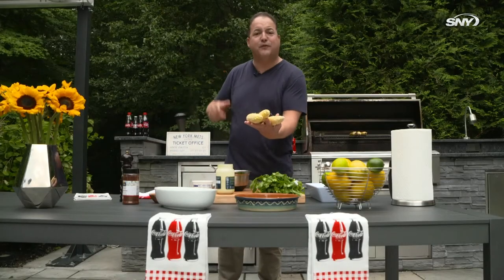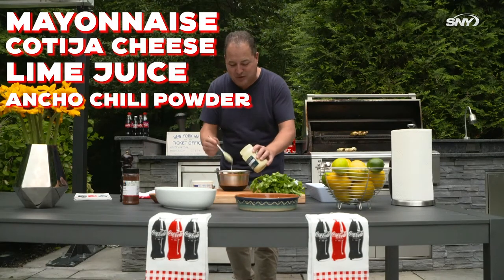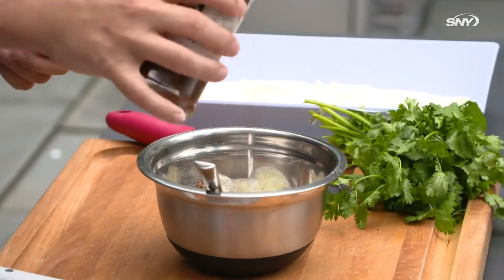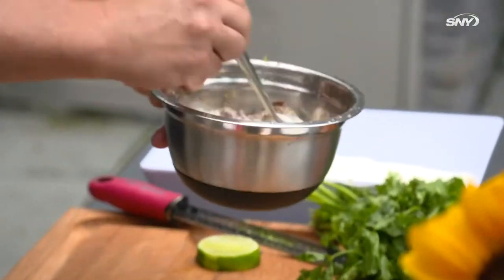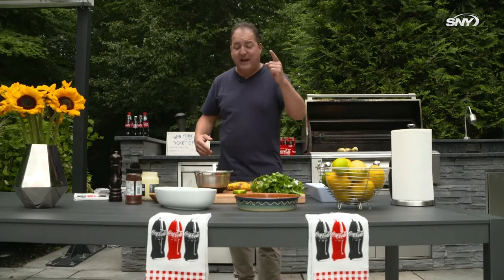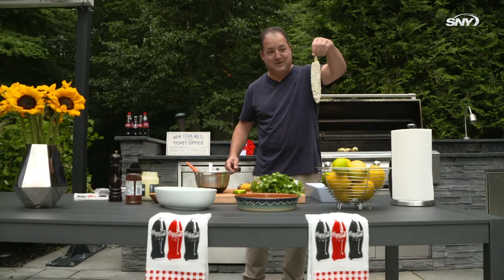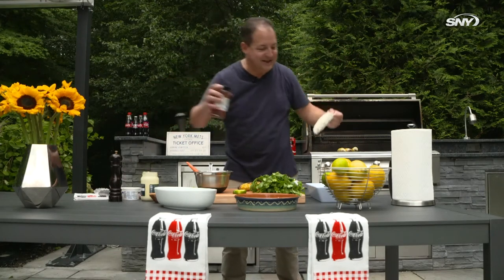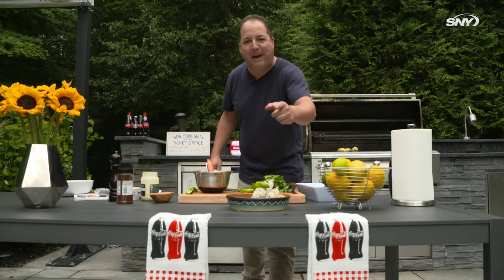Learn to make Chef Josh Capon's Mexican Street Corn! | Mets Home Field Cooking | SNY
On the latest Mets Home Field Cooking, presented by Coca-Cola, Chef Josh Capon brings the ballpark home to you. Learn how to make his Mexican Street Corn, also known as Elote de Calle, in the comfort of your backyard!

SNY and Coca-Cola’s partnership takes a new form in 2020! In a year when fans cannot get to Citi Field to enjoy the ballpark’s famous food options, this digital series brings the ballpark home to the fans.  Celebrity Chef Josh Capon stars in a cooking series that delivers a “how-to” for making these baseball-inspired recipes in your backyard.  Josh reveals how to make his award-winning Bash Burger – which is featured at Citi Field – along with three other dishes inspired by being at the game.

SNY is the official television home of the New York Mets, Jets and all things New York sports. SNY features unparalleled, exclusive access to the New York Mets with more than 130 live telecasts each season as well as other Emmy Award winning Mets entertainment programming. As the official TV home of the New York Jets, SNY delivers more than 300 hours of exclusive year-round content devoted to Gang Green. SNY is also the official TV home of the UConn Huskies Men's and Women's basketball programs, televising over 450 hours of UConn programming annually, including more than 20 live games.

As New York's leader in local sports TV coverage, SNY delivers the most comprehensive access to all of the Tri-State area's professional and collegiate sports teams through five nightly sports and entertainment programs from SNY's studios at 4 World Trade Center in lower Manhattan. SNY's programming roster also includes classic sports programming, critically acclaimed original entertainment shows, and exclusive interview and magazine programs.

SNY.tv: The Online Home of All Things New York Sports.